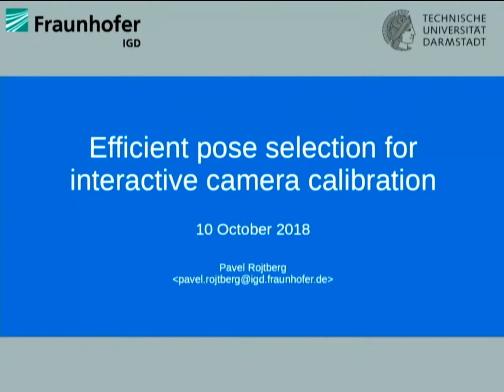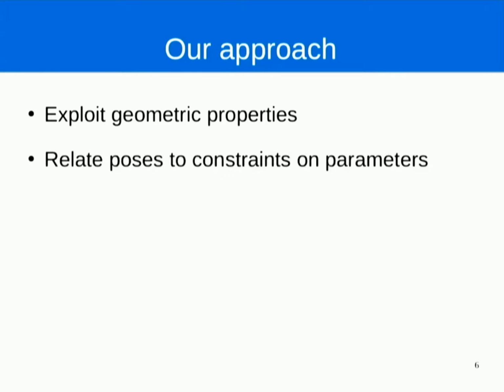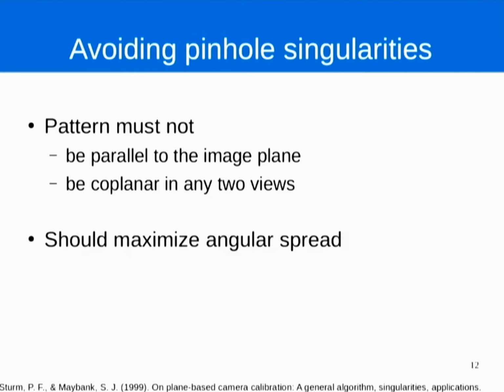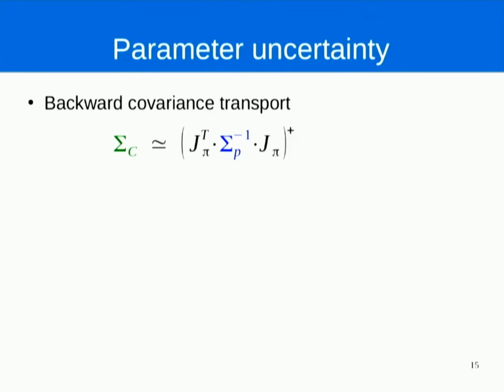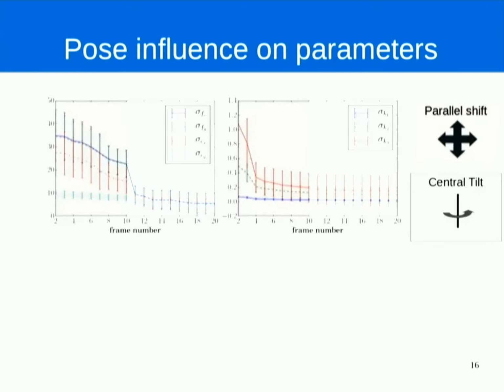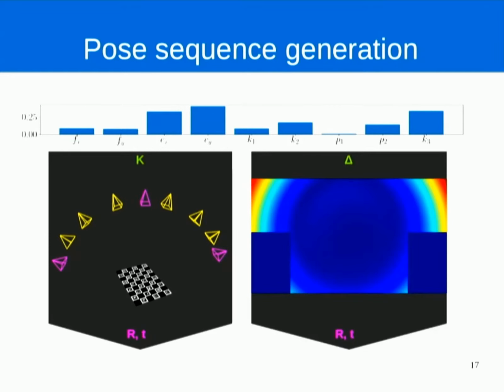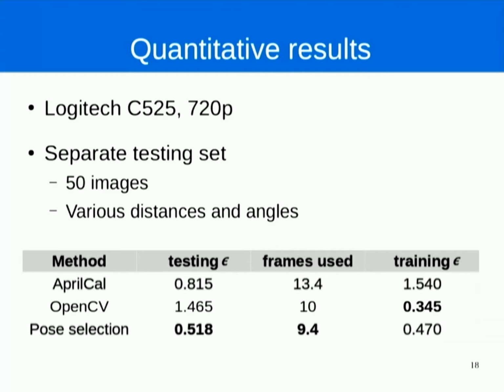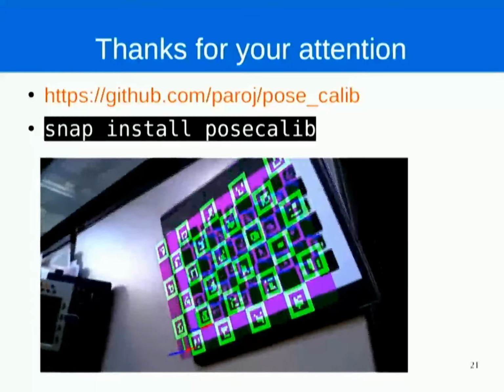Efficient pose selection for interactive camera calibration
The choice of poses for camera calibration with planar patterns is only rarely considered - yet the calibration precision heavily depends on it. This work presents a pose selection method that finds a compact and robust set of calibration poses and is suitable for interactive calibration. Consequently, singular poses that would lead to an unreliable solution are avoided explicitly, while poses reducing the uncertainty of the calibration are favoured. For this, we use uncertainty propagation.
Our method takes advantage of a self-identifying calibration pattern to track the camera pose in real-time. This allows to iteratively guide the user to the target poses, until the desired quality level is reached. Therefore, only a sparse set of key-frames is needed for calibration.
The method is evaluated on separate training and testing sets, as well as on synthetic data. Our approach performs better than comparable solutions while requiring 30% less calibration frames.